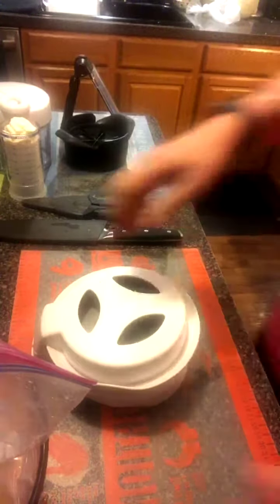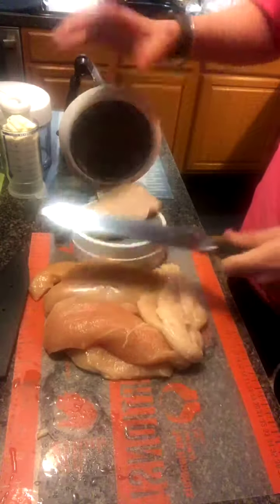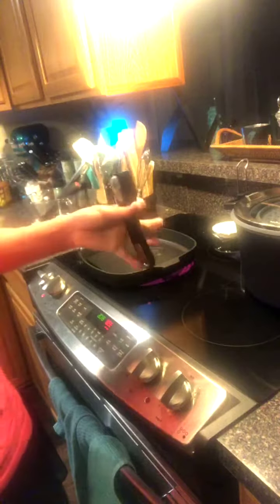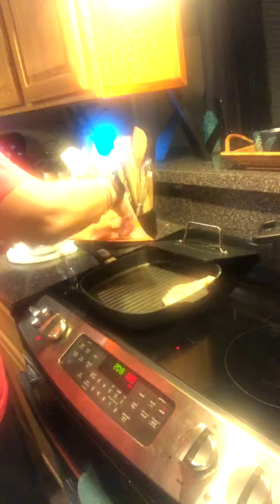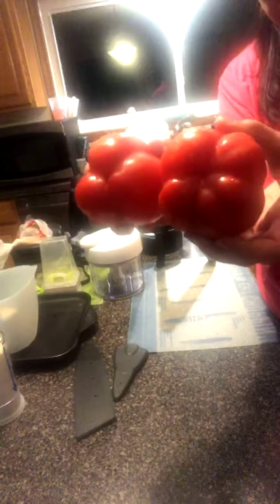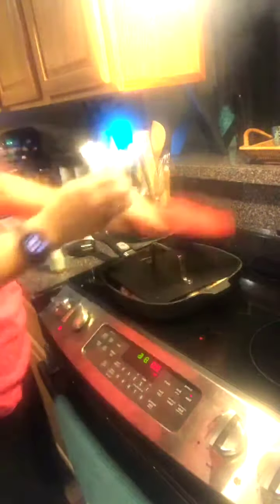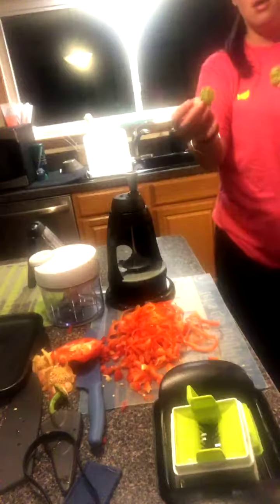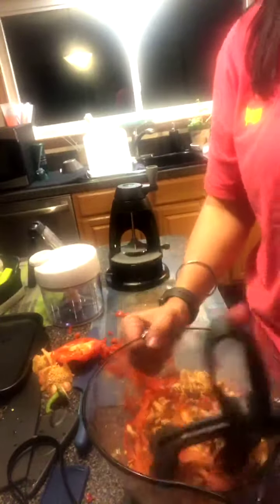Cooking show LIVE: Fajita Bites!